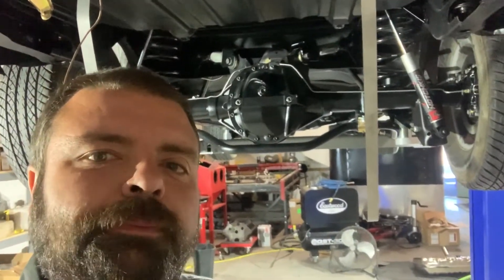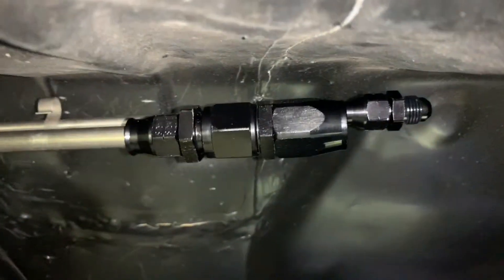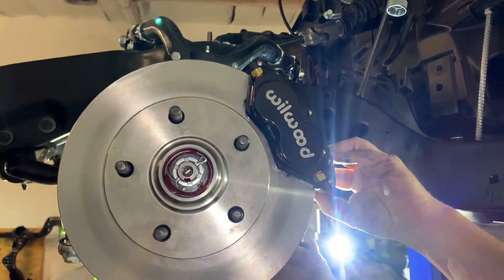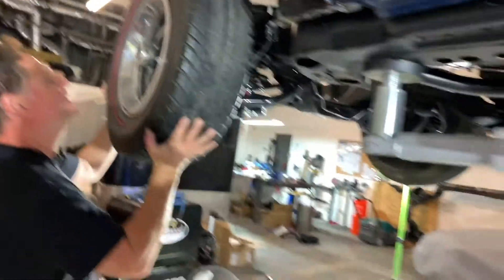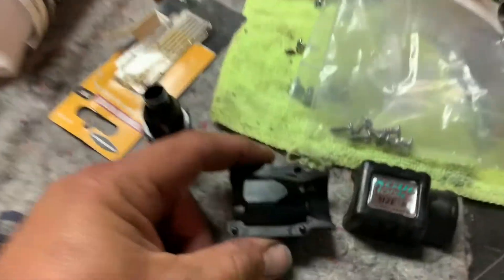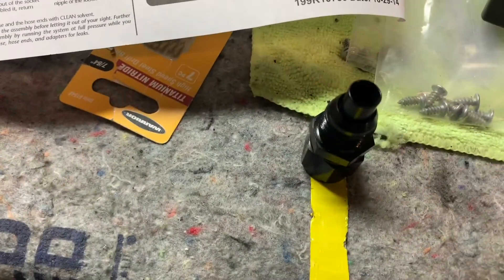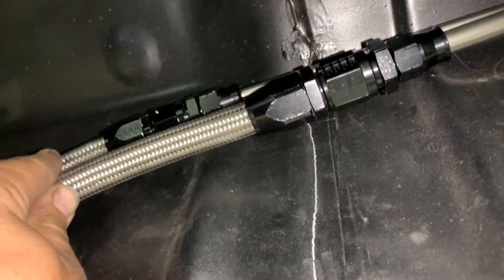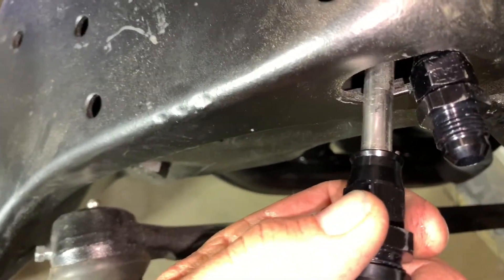Wick's 1969 GTO Convertible - cutting and installing AN Fittings to OEM Hard Lines Koul Tools AN Kit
We are updating our OEM Stainless hardlines to accept braided AN lines instead of clamped rubber.  Brake bleeder caps also are installed. We also use our Koul Tools fitting tool